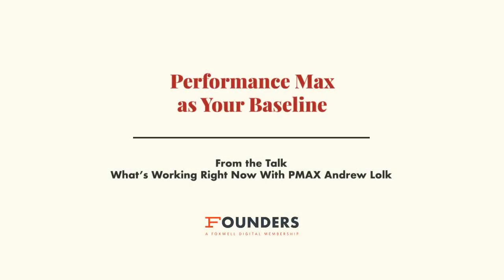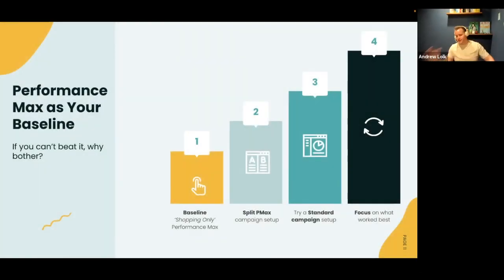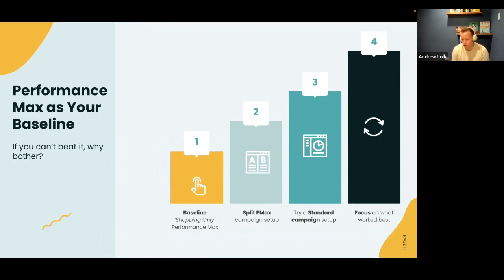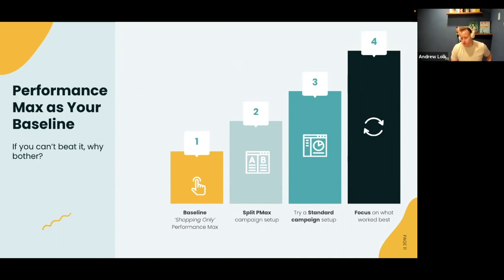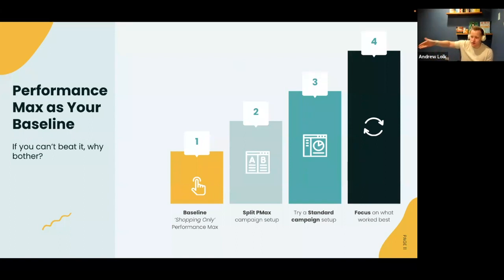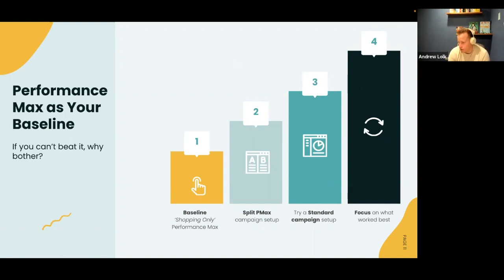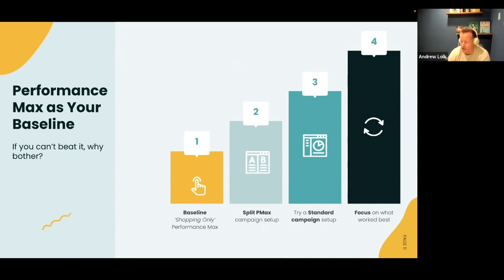What’s Working Right Now With PMAX by Andrew Lolk | Part 02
Performance Max as Your Baseline

Andrew Lolk discusses the pros and cons of using a standard shopping campaign versus a performance max campaign in Google Ads. He goes into detail about his own approach and when to use each type of campaign, emphasizing that ultimately it comes down to the performance of each campaign.